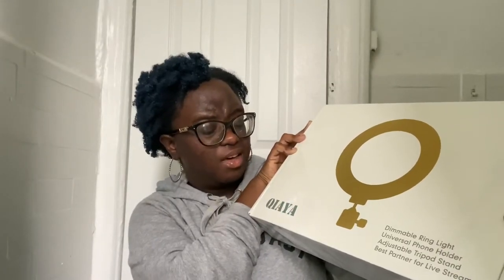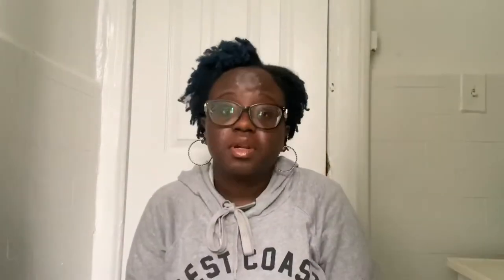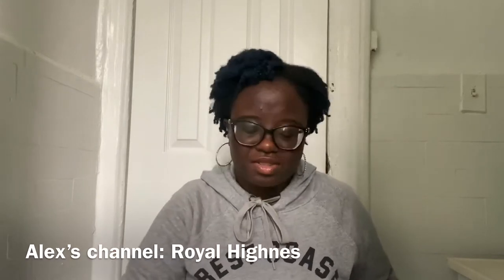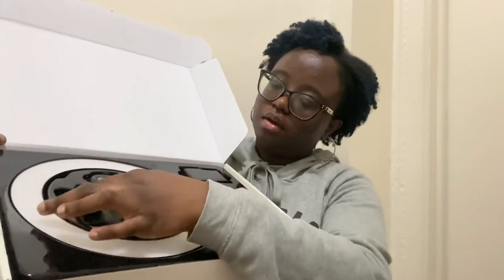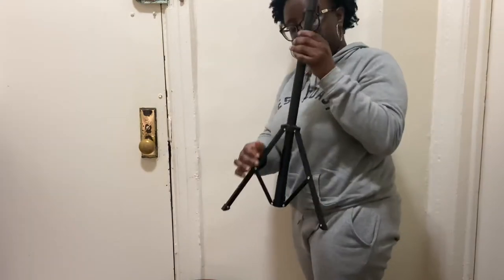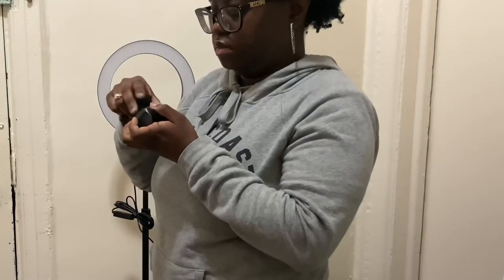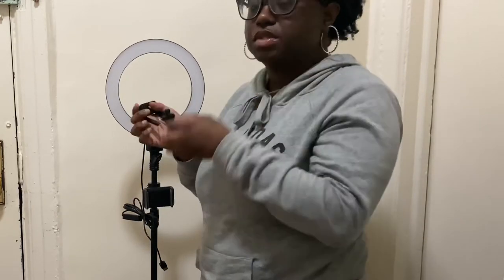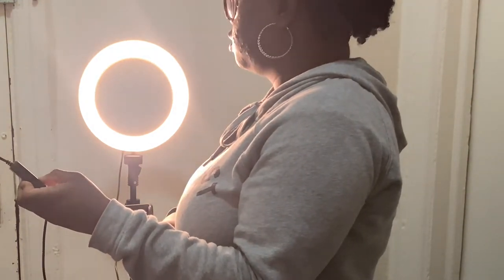BEST AFFORDABLE RING LIGHT 💡| Qiaya 9” Ring Light Unboxing + Review | LifethruJudyLenses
Hey guys, it’s Judy! Back again with another video. In this weeks video. I give a week update on my hair with the Mofajang blue hair paint wax and I also do an unboxing of my first ever ring light by the brand Qiaya! I got it for only $51 off of Amazon! Anyways, I hope you guys enjoy the video ✨.
Products Mentioned:
-Qiaya 9" Ring Light-